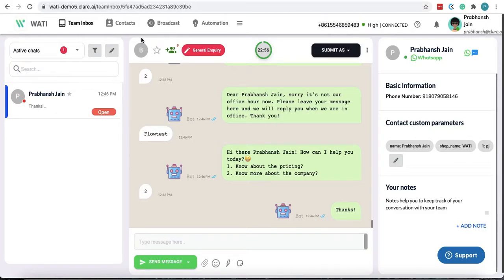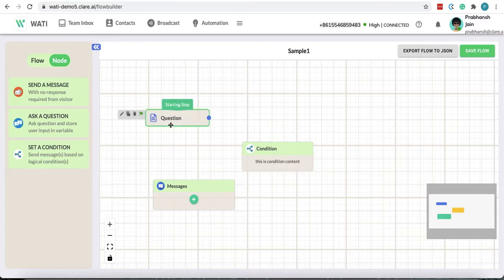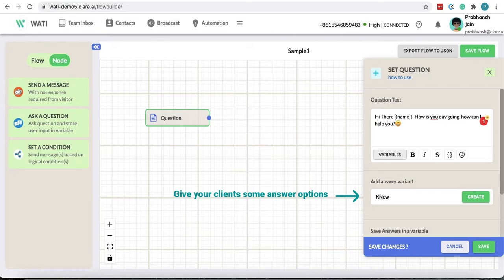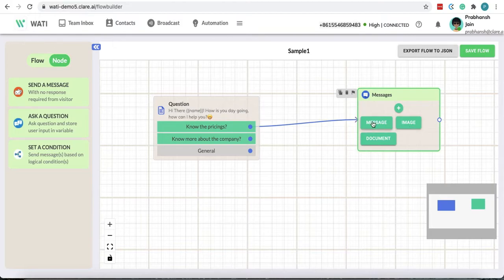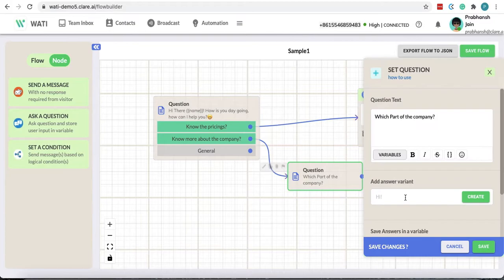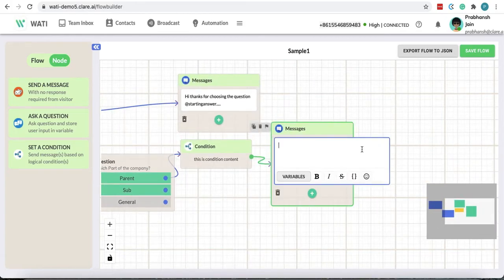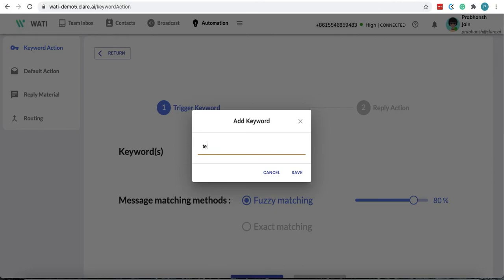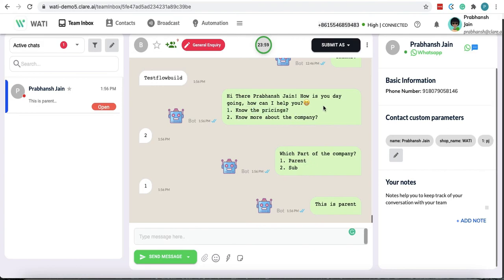Build a WhatsApp Chatbot using Drag and Drop Chatbot Builder | No Coding Required